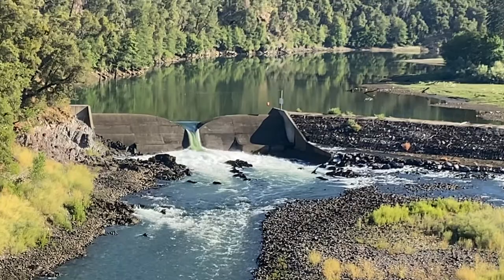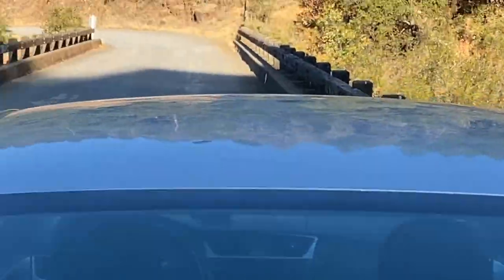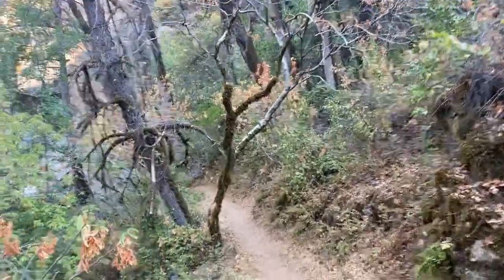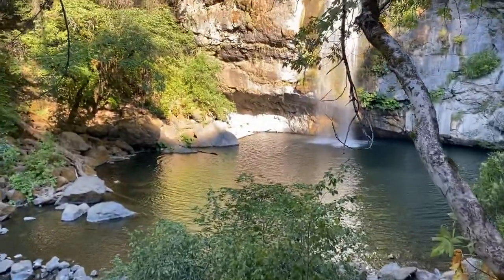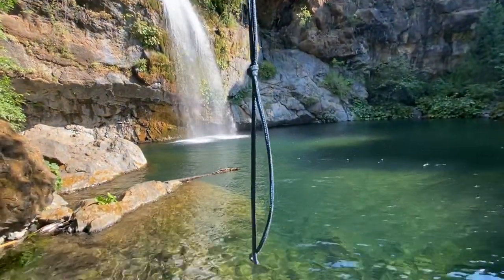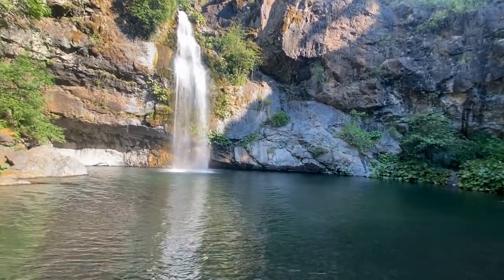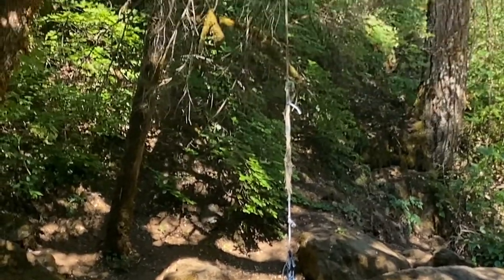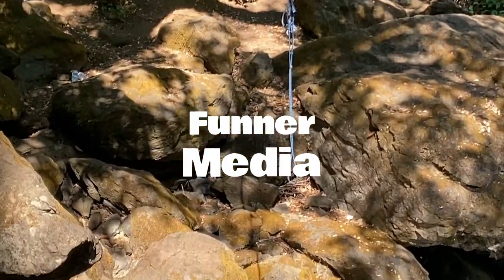Potem Falls, Shasta National Forest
a solo trip continuing my waterfall addiction series
taking a look at Potem Falls.
correction:  70 foot fall